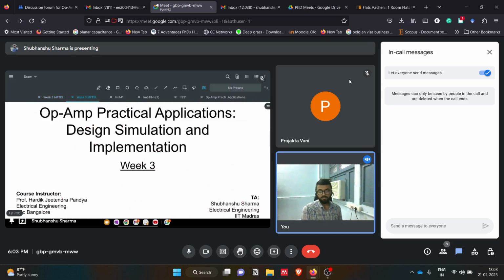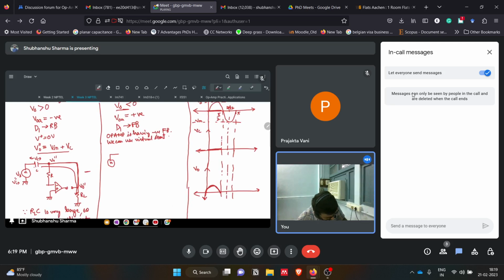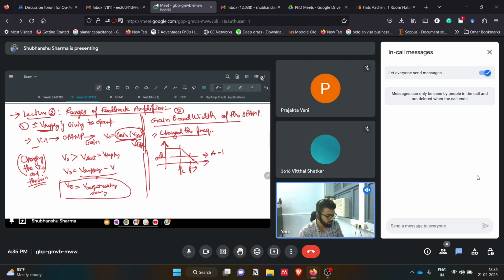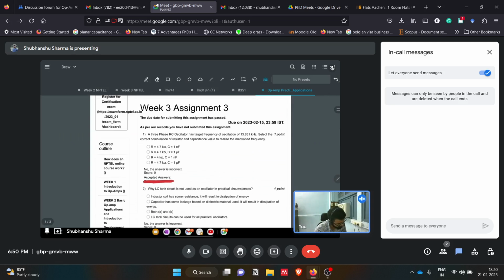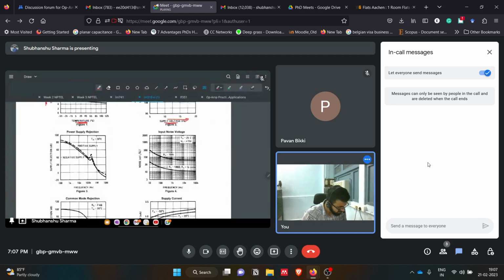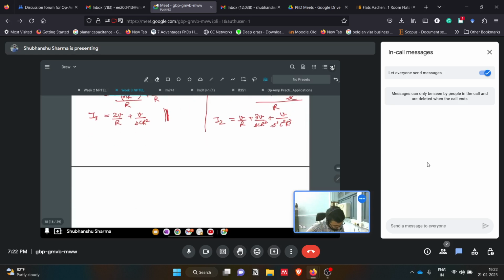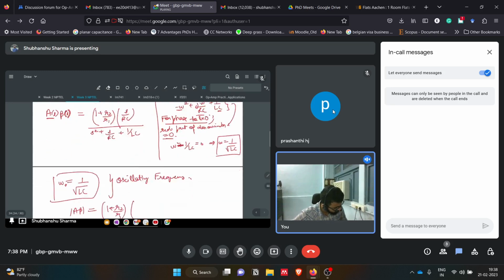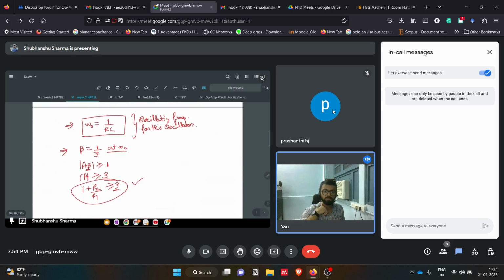noc23_ee65: Op-Amp Practical Applications: Design, Simulation and Implementation| Week 3|Shubhanshu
This is the week 3 live session consisting of Clampers, Feedback range of Opamps, RC and LC oscillators.